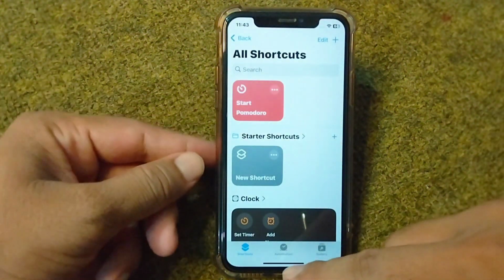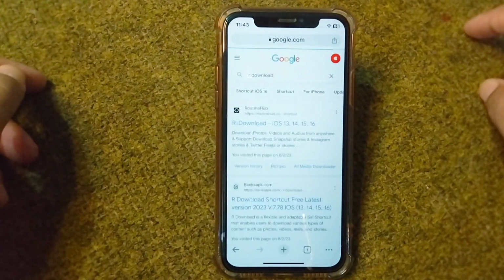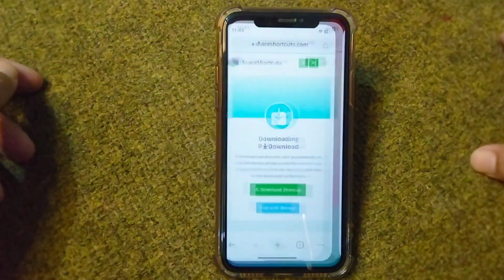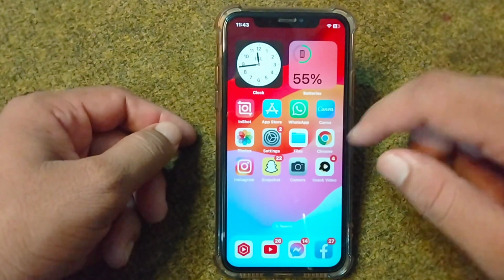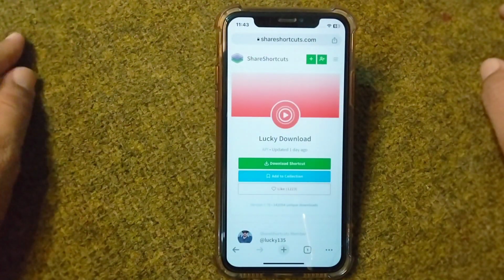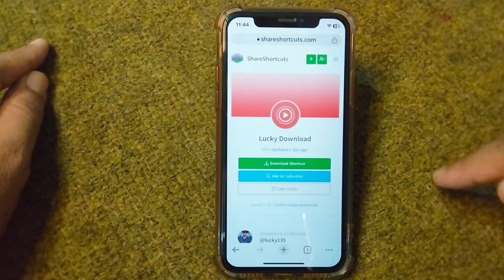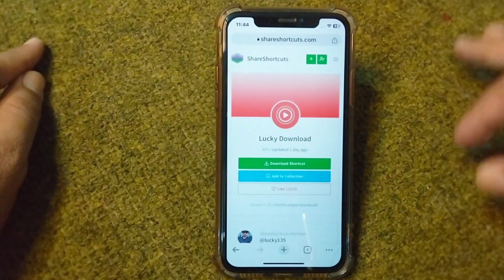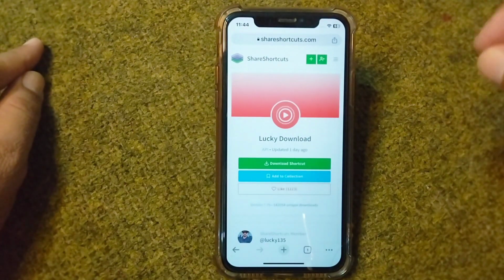R Download Shortcut Not Working iOS 17 | R Download Shortcut Not Working Something Went Wrong | 2023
Hi Everyone, After watching this video you will be able to know " R Download Shortcut Not Working iOS 17 | R Download Shortcut Not Working Something Went Wrong | 2023 ". So get rid of this problem and enjoy your device.